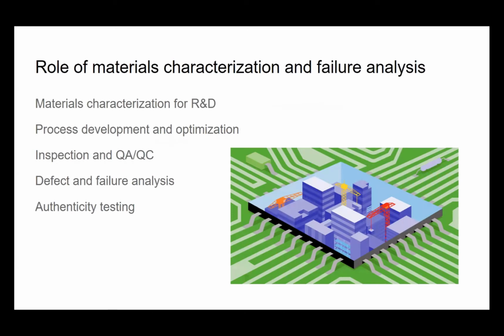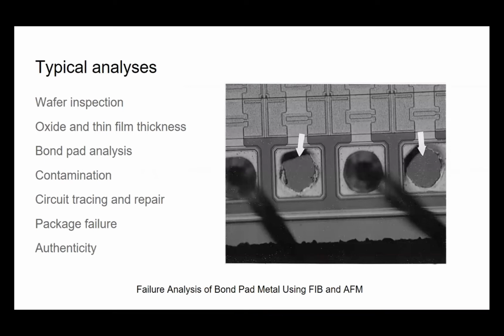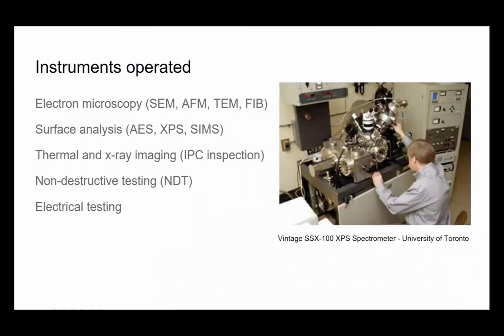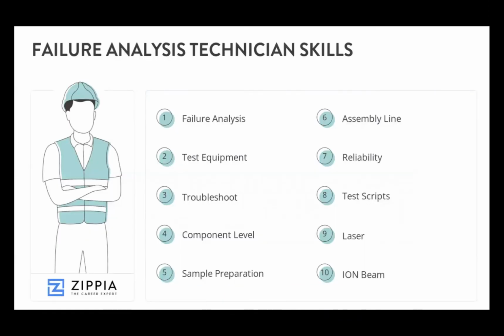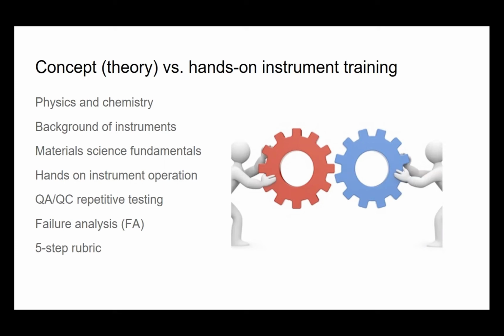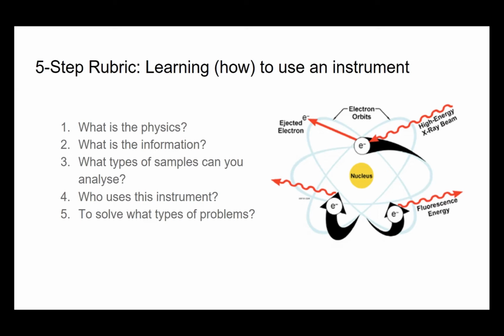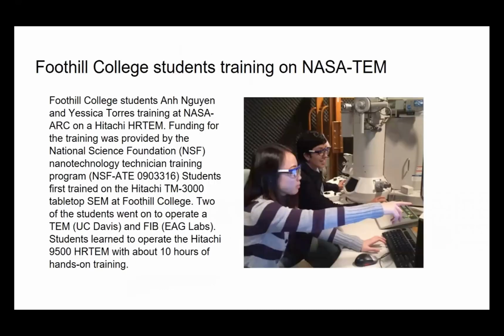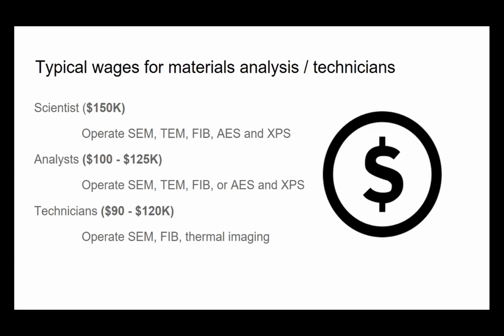Semiconductor FA Technician Training - Robert Cormia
Presented at the MNTeSIG Live! 2022 conference.
Semiconductor Failure Analysis Technician Training
Robert Cormia
Foothill College

Failure analysis (FA) is a critical component of semiconductor manufacturing, spanning inspection and QA/AC defect analysis to wafer and device level problem solving. Materials characterization and analysis tools also support innovation, R&D, and process optimization. A high end FA and materials characterization facility is a significant investment in buildings, tools, and human capital, with analysts often holding masters degrees and/or PhD level education. There’s a strong role for technician level work, a combination of AS degree education, specialized courses in semiconductors, and hands-on training in characterization tools, from microscopy to surface analysis, to elemental and chemical analysis. Up to 80% of analyses conducted in an FA lab can be readily and competently performed by trained technicians with AS degrees, and specialized training on tools and industry applications.

This presentation will examine the role of technicians in a FA / materials characterization laboratory, using electron microscopy, surface analysis, and elemental and chemical analysis to examine materials for R&D, QA/QC, and failure analysis, including Focused Ion Beam (FIB). Special emphasis is placed on required knowledge in chemistry and physics, device level training, and hands-on training in microscopy, surface, and elemental and chemical analysis tools. The focus of this presentation is developing effective training programs using multi-level skilled workers to transfer knowledge, skills, and abilities to technicians with less than a bachelor’s degree. Examples from commercial labs are included for context and relevance.
Submitted 7/2/22, 3:00 PM